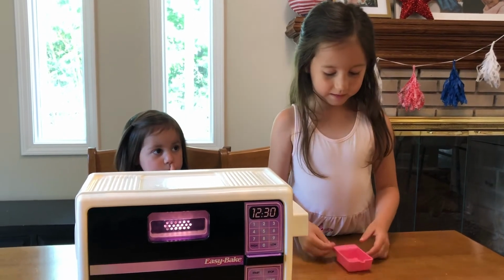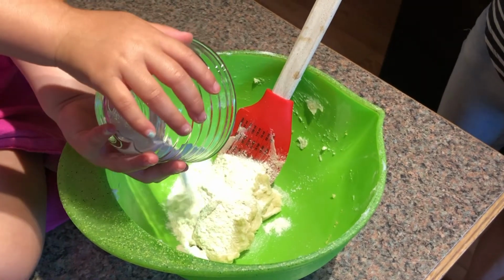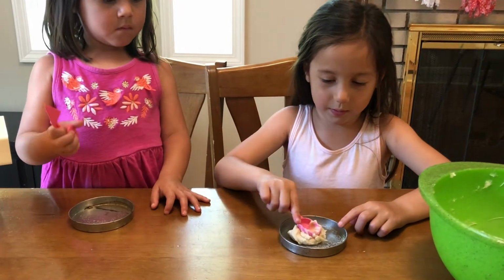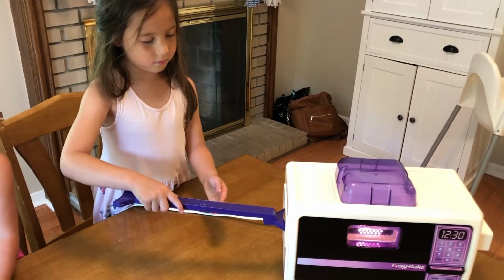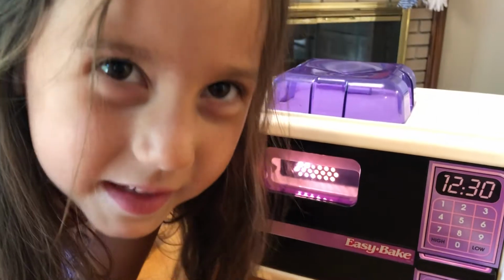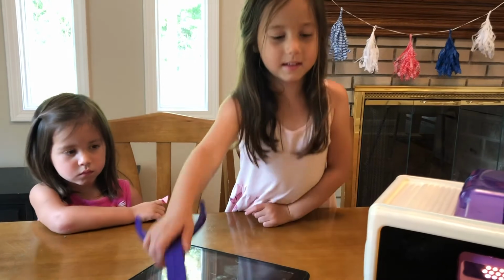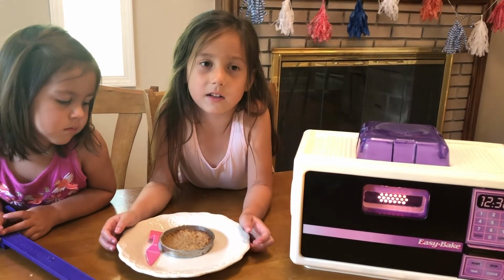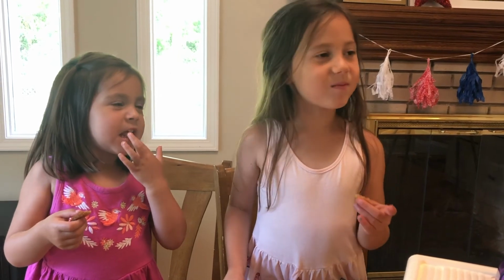SagieCrafts - Episode 3 - Easy Bake Oven Cookies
Tapping into the potential of the Easy Bake Oven, bringing joy and smiles to kids faces for decades.